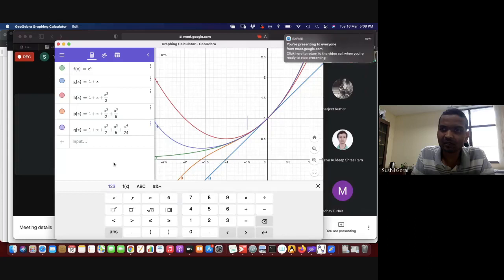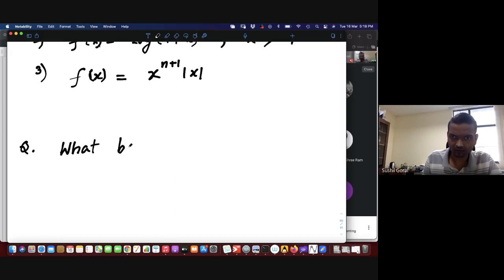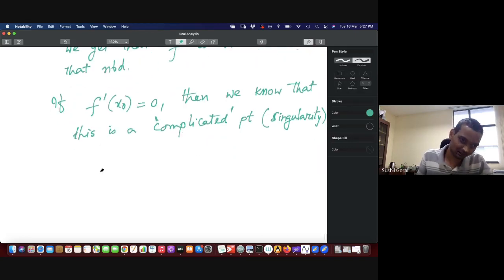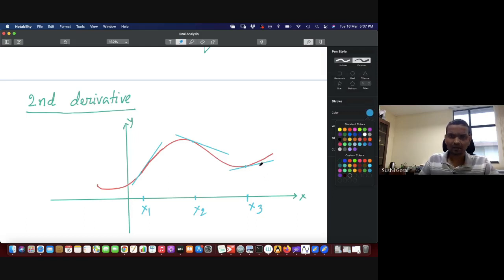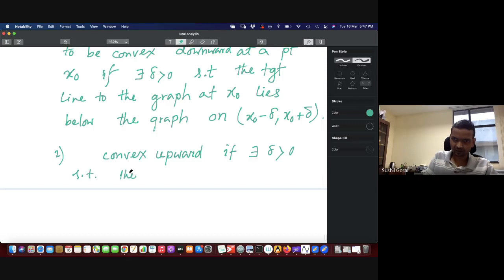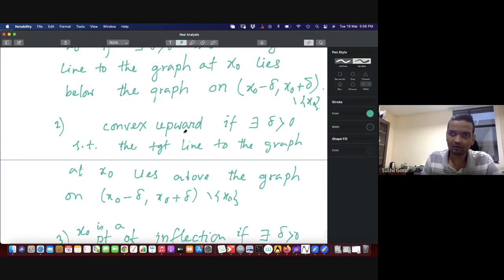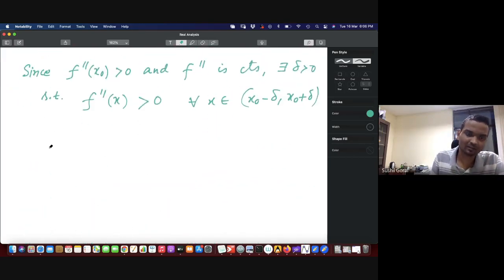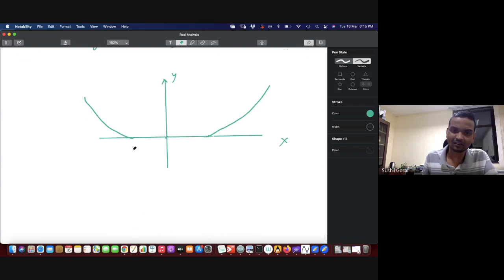Differentiation part 13: Local behaviour of the function given by second derivative